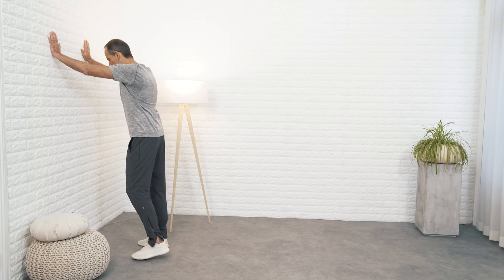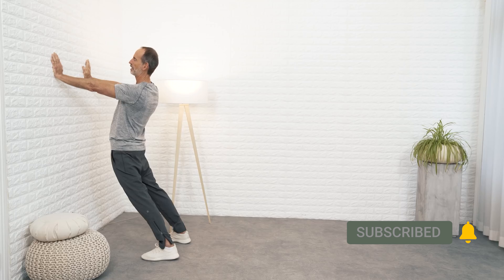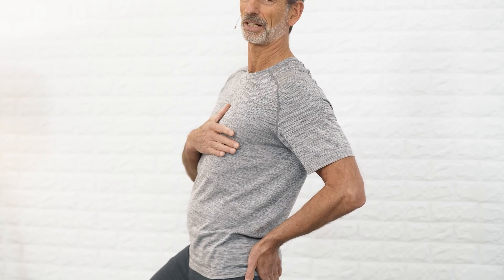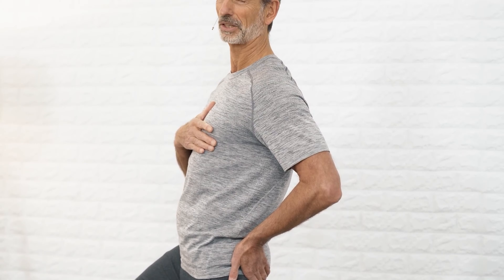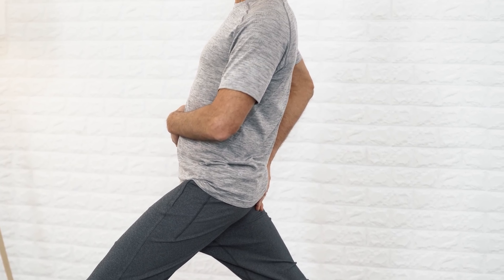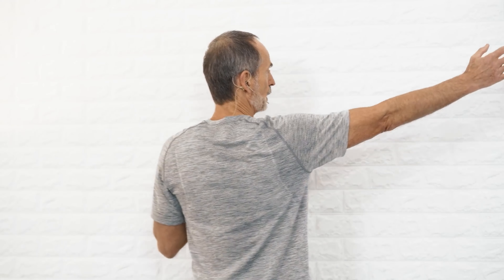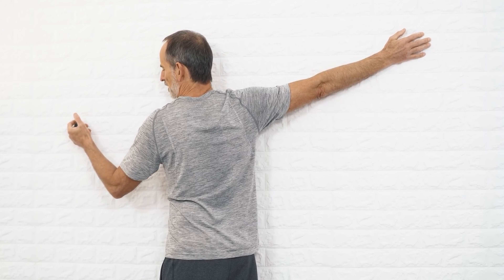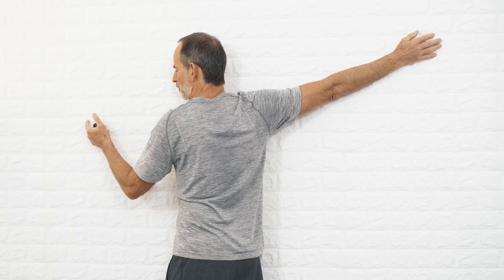10 MIN Office Break Stretches (Relieve Muscle Stiffness)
10 MIN Office Break Stretches (Relieve Muscle Stiffness): Take a break from your desk and these exercises will help to loosen up stiff and tight muscles in your body. Especially when you sit a lot you don't want to miss these stretches.

Timestamps:
0:00 Stitting Too Much Stretch 1
1:37 Hip Flexor Stretch 2
4:48 Shoulder Pain Due to Computer Work Stretch 3
7:54 Back Stretch 4
9:42 Loosen Up Tight Muscles